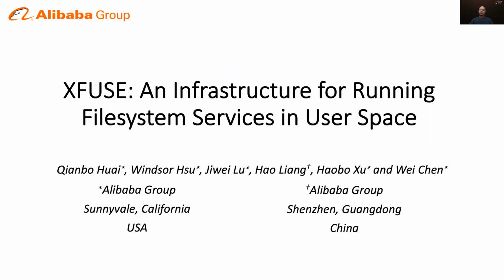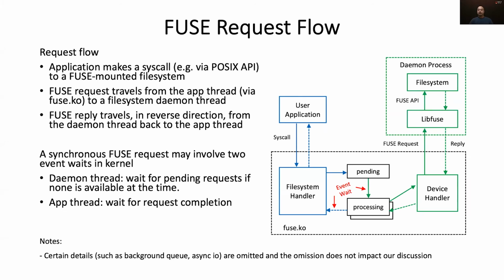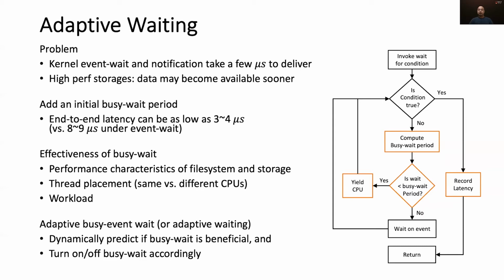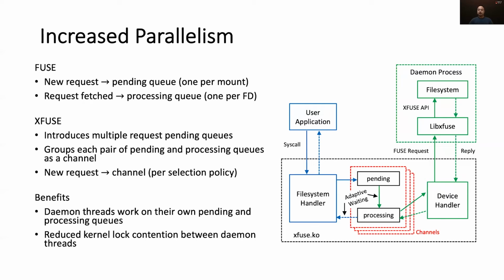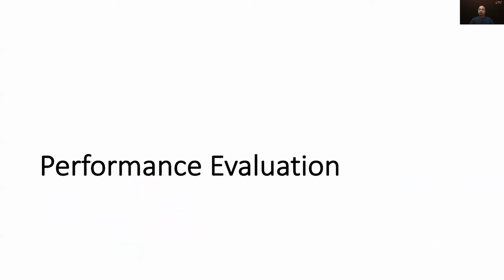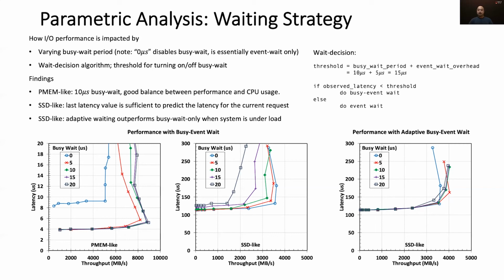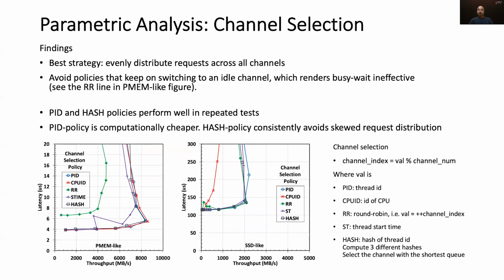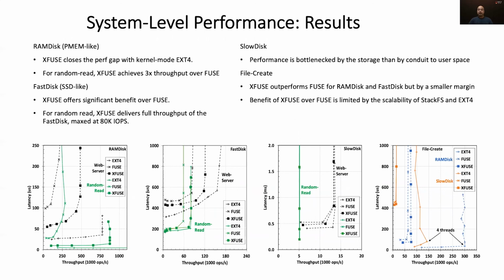USENIX ATC '21 - XFUSE: An Infrastructure for Running Filesystem Services in User Space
Qianbo Huai, Windsor Hsu, Jiwei Lu, Hao Liang, Haobo Xu, and Wei Chen, Alibaba Group

Implementing the filesystem in user space reduces development complexity and decreases dependency on the underlying OS platform. Implementing the filesystem at the user level as opposed to inside the OS kernel, however, has traditionally meant lower performance. This performance overhead is increasingly limiting with high performance storage devices based on new persistent memory technology (e.g. 3D XPoint) and advanced networking techniques (e.g. RDMA). User space file systems have also been associated with poor reliability, availability and serviceability (RAS) characteristics. As a result, there is a tendency to consider user space filesystems as prototypes and proof-of-concepts. In this paper, we systematically analyze the concerns with deploying user space filesystem to provide production file storage services. We present XFUSE, a filesystem in user space framework that addresses the performance and RAS concerns, and that enables file storage services to be effectively deployed at the user level. Our performance analysis indicates that XFUSE enables filesystem requests made through standard kernel interfaces to be processed at the user level with latency in the 4 microseconds range, and offers throughput exceeding 8 GB/s.